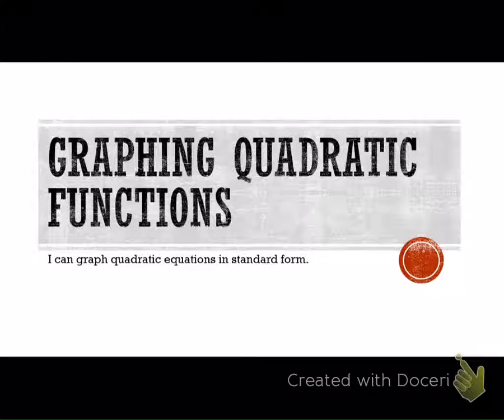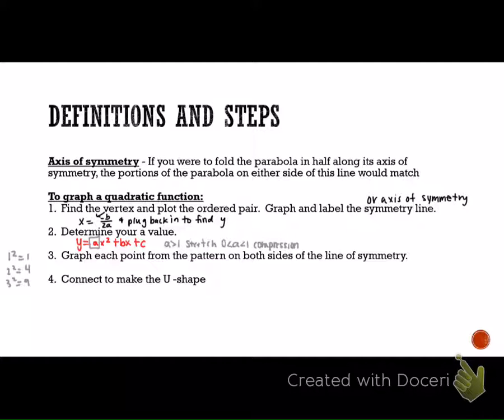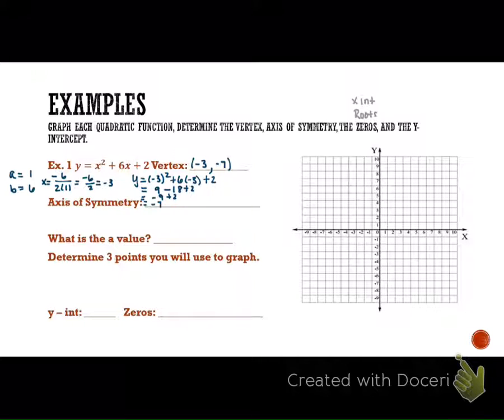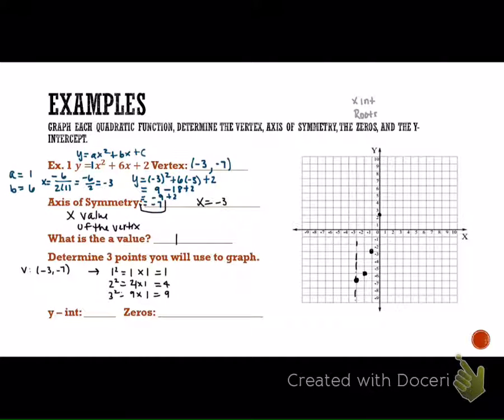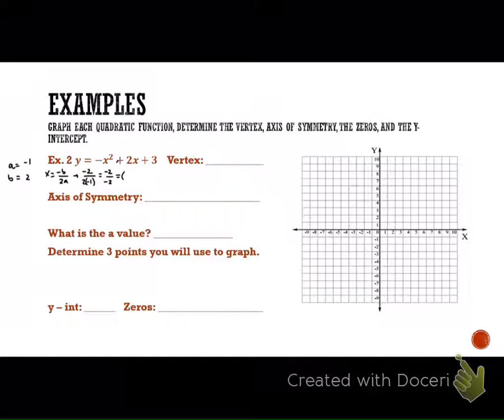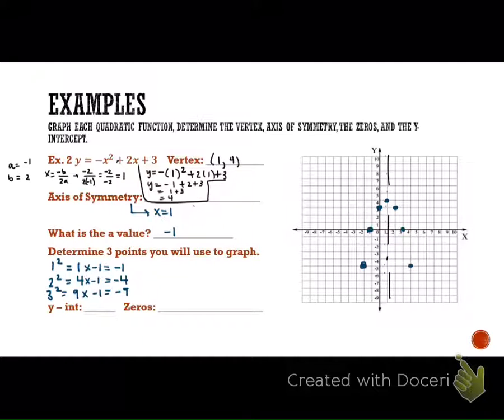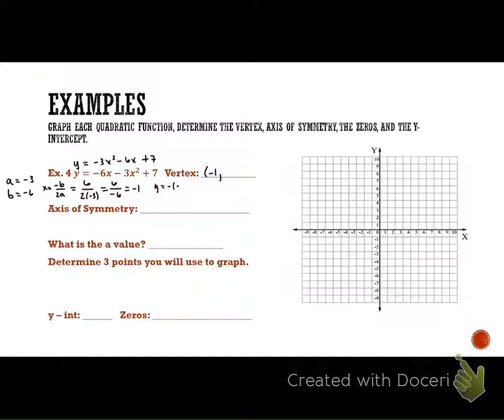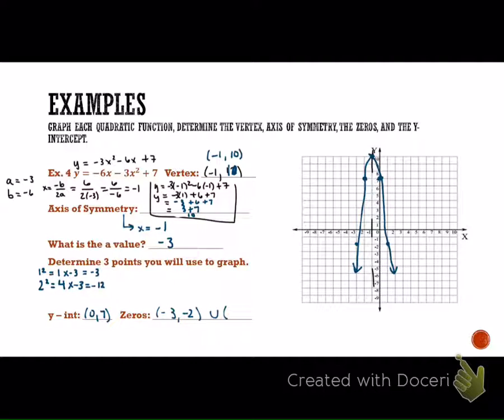Graphing in Standard Form